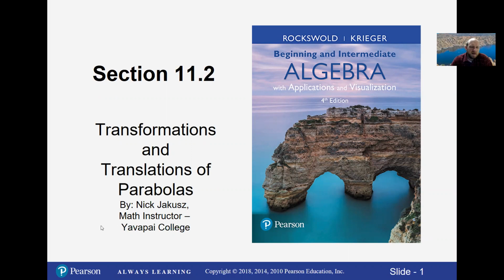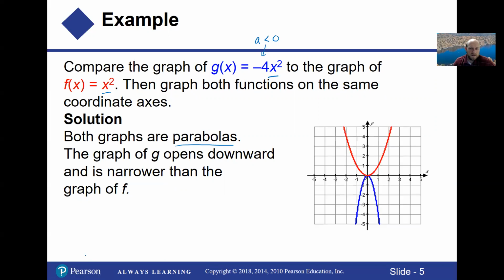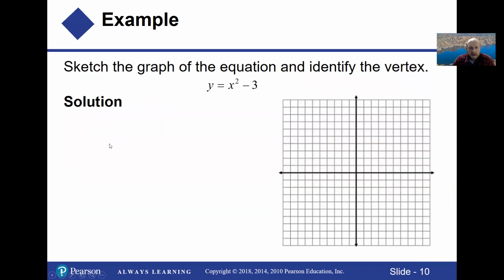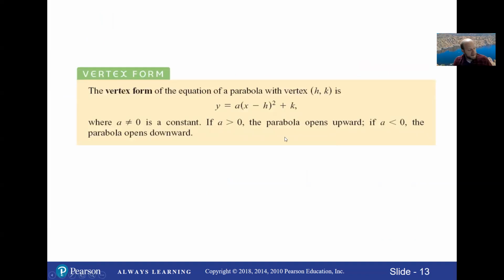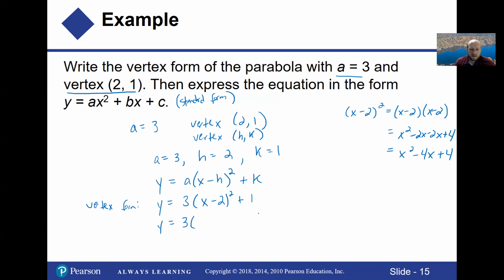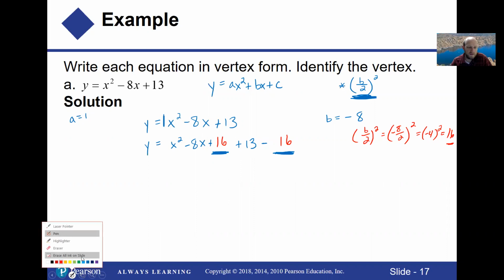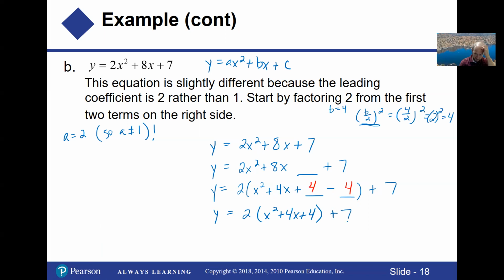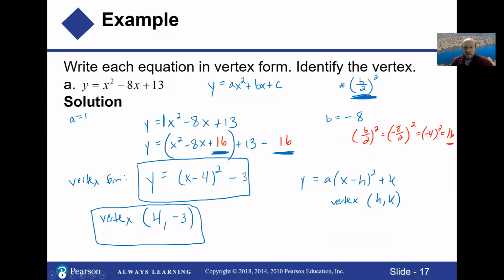YC - Intermediate Algebra - Section 11.2 Lecture